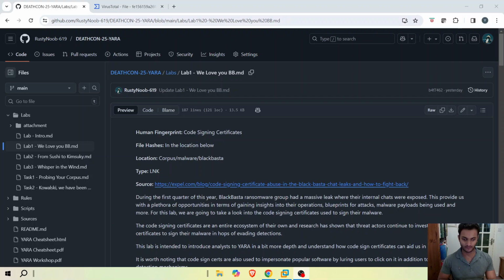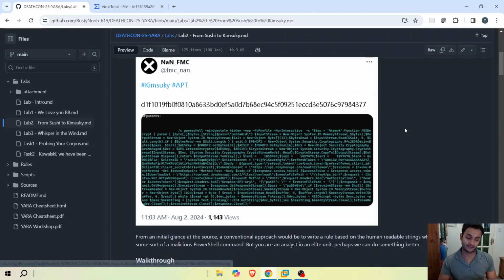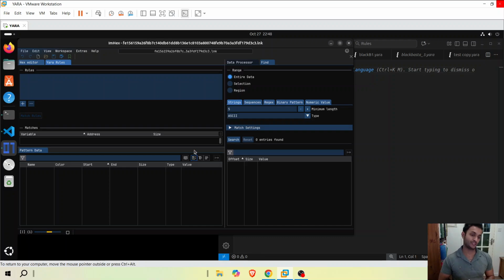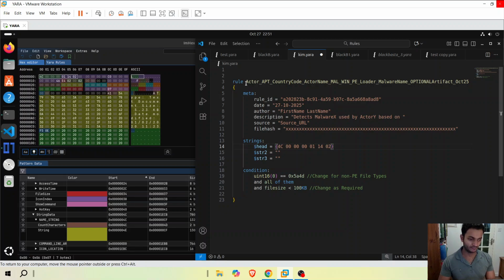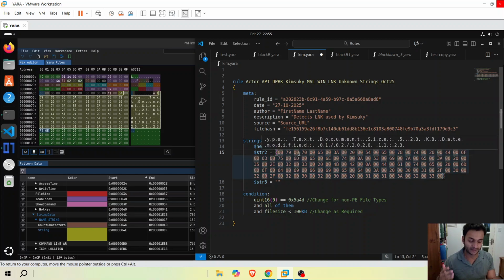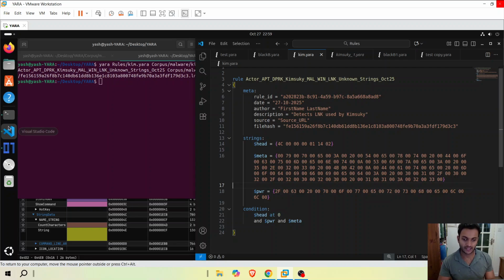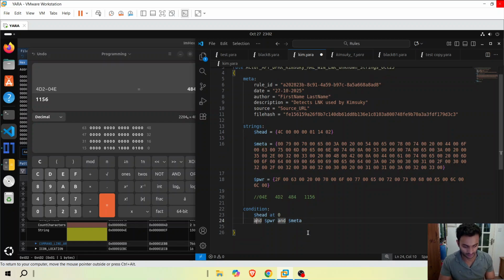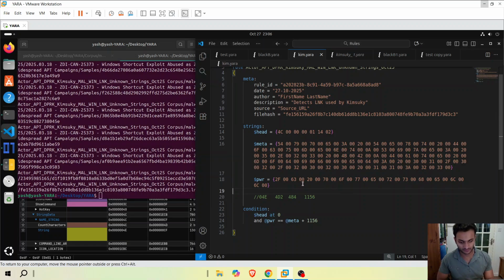Lab2: Exploring Kimsuky LNKs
A deep dive into a custom LNK builder used by DPRK APT Kimsuky